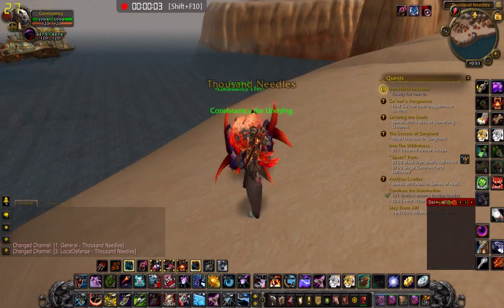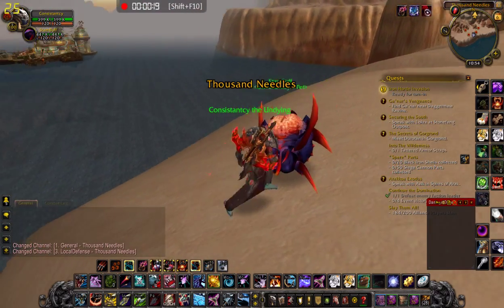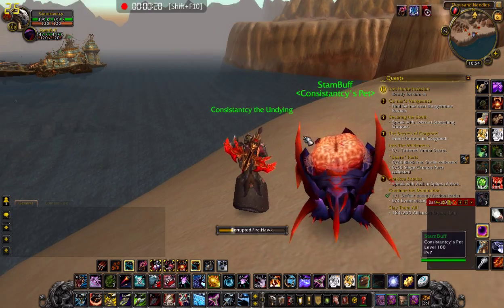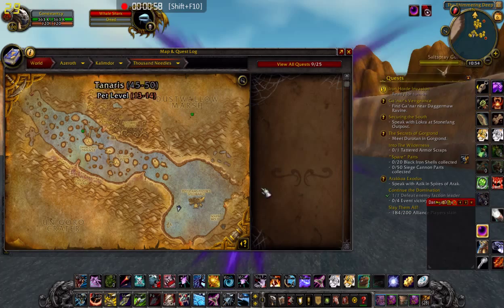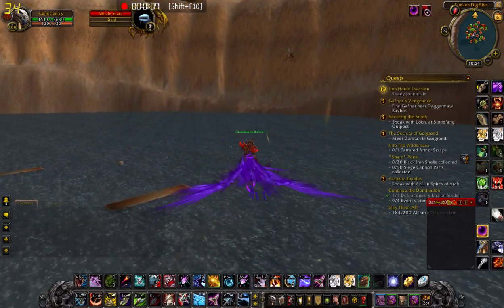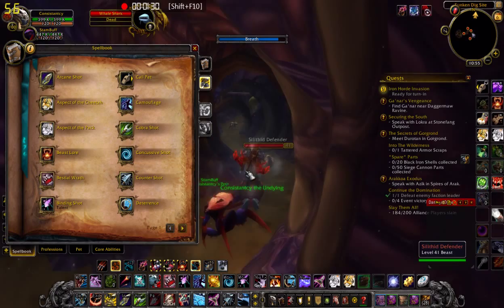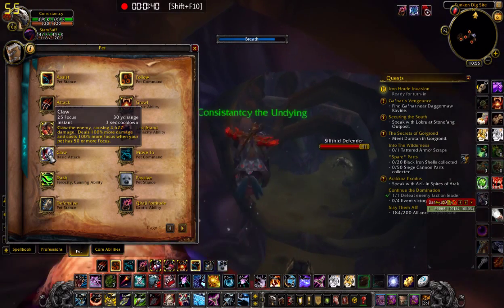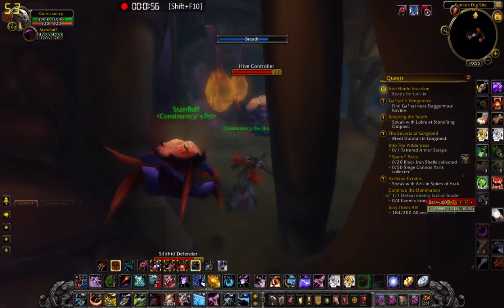Best hunter pet in world of warcraft.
hope this helps all the hunters out there Must Be BM to tame him!